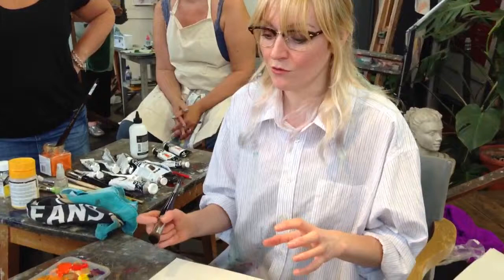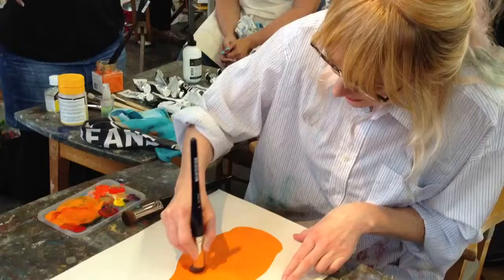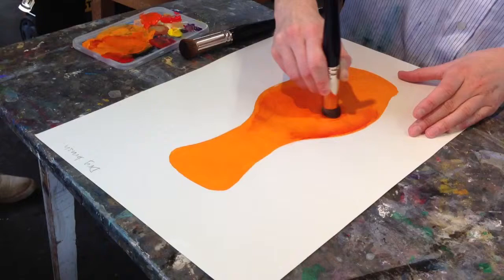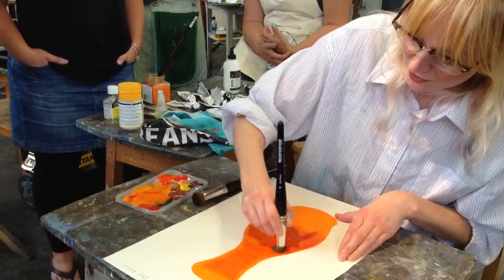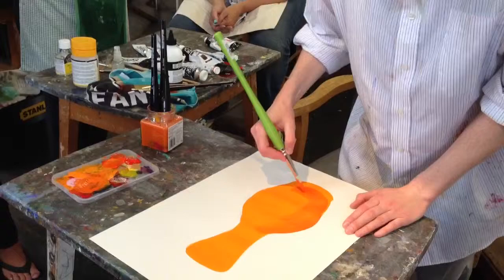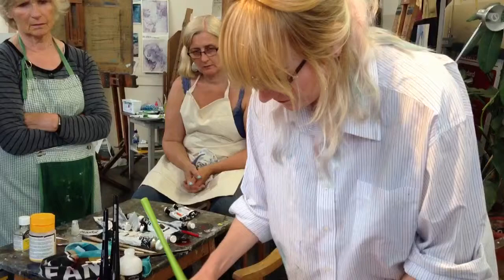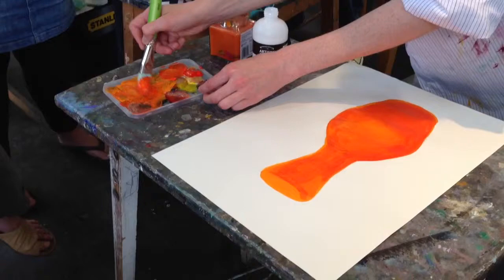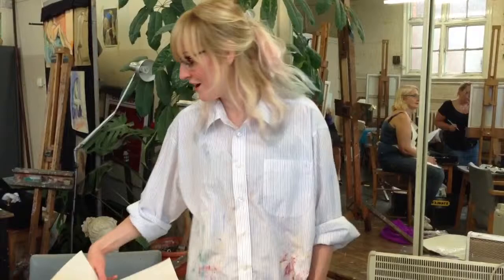The art of blending Part 4; a practical demonstration of blending acrylic paints. By Kim O'Neil